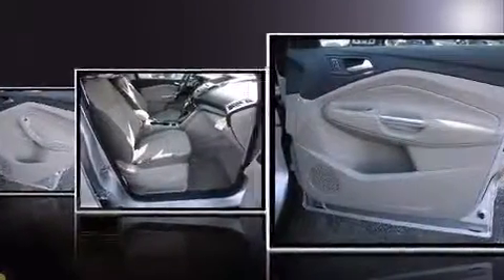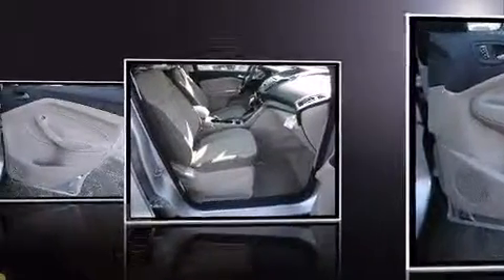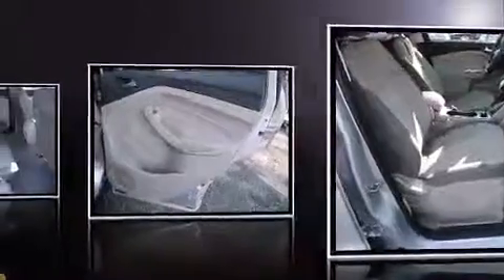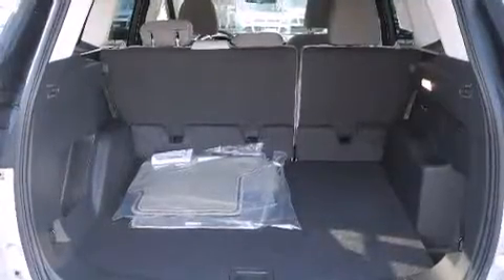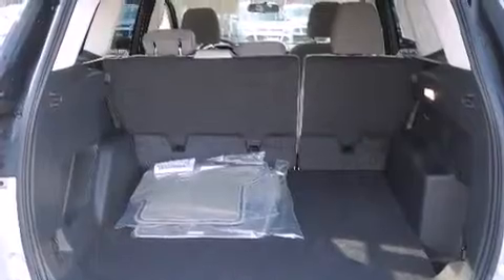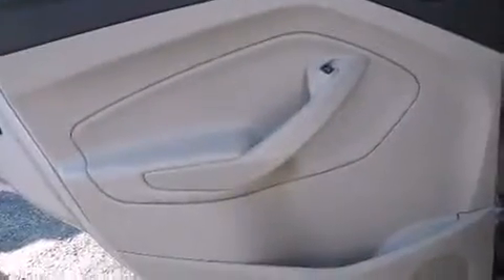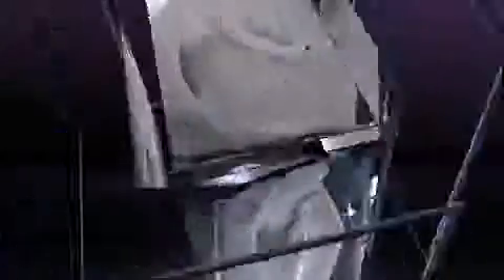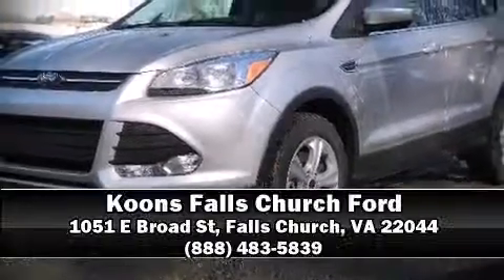2014 Ford Escape SE in Falls Church, VA 22044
Take command of the road in the 2014 Ford Escape. It features an automatic transmission, 4-wheel drive, and an efficient 4 cylinder engine. The engine breathes better thanks to a turbocharger, improving both performance and economy. Top features include cruise control, adjustable headrests in all seating positions, an outside temperature display, front bucket seats, power windows, an overhead console, rear wipers, and 1-touch window functionality. Ford also prioritized safety and security by including: head curtain airbags, front SIDE impact airbags, traction control, brake assist, ignition disabling, and 4 wheel disc brakes with ABS. Various mechanical systems are monitored by electronic stability control, keeping you on your intended path. Our team is professional, and we offer a no-pressure environment. They'll work with you to find the right vehicle at a price you can afford. Stop in and take a test drive!